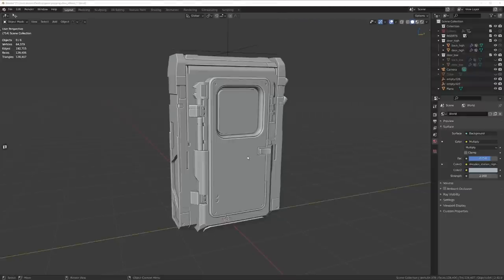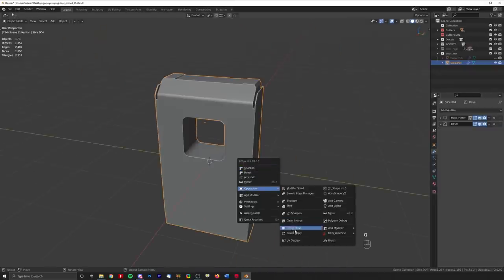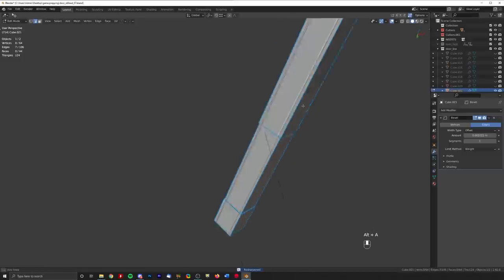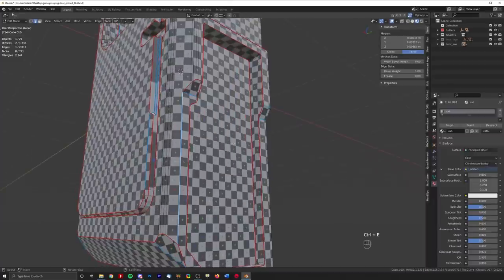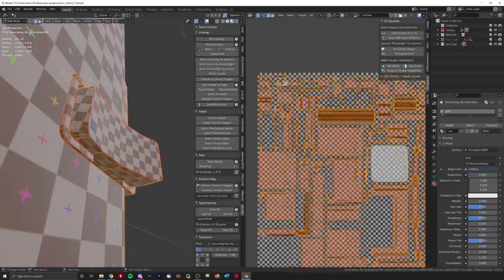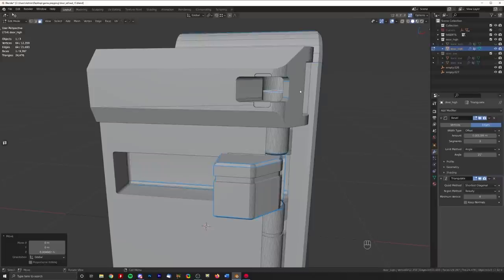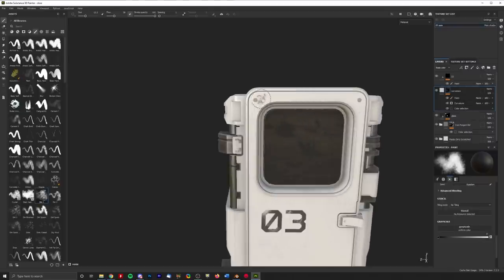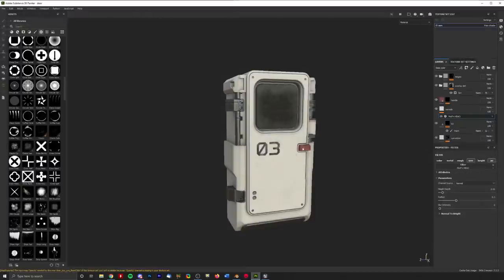Game Assets in Blender: A Complete Workflow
This video will show you my full workflow for creating a game-ready hard surface asset.

►► Enroll in the most popular (and free) hard surface modeling course